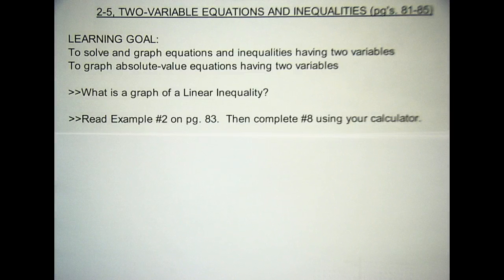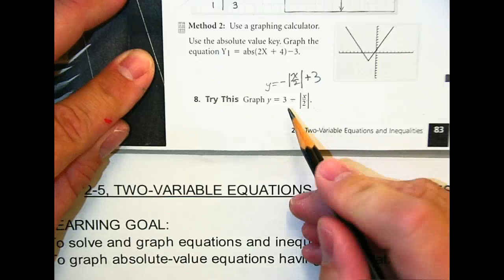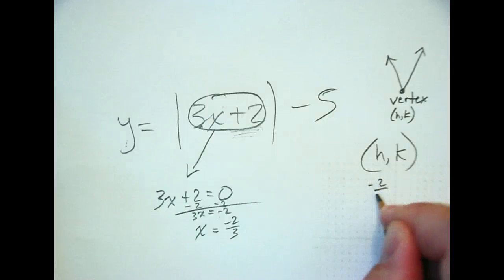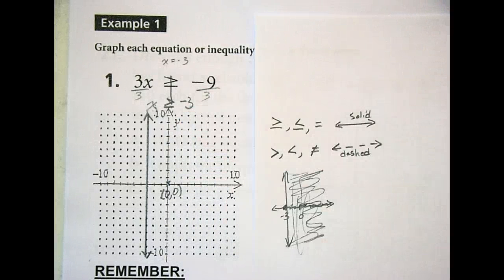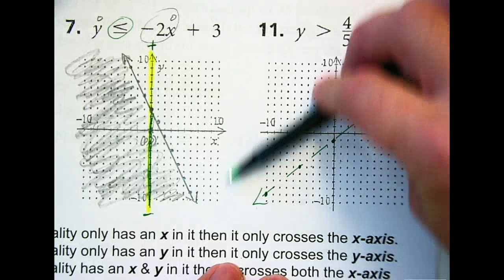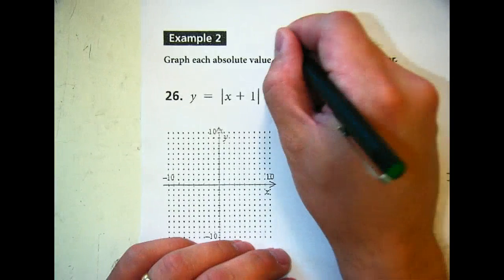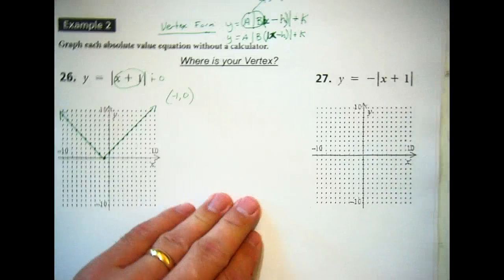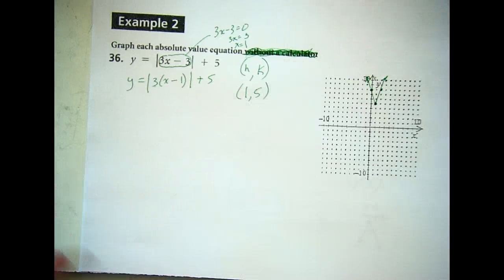Trig 2-5, Two variable Equations and Inequalities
Two variable Equations and Inequalities